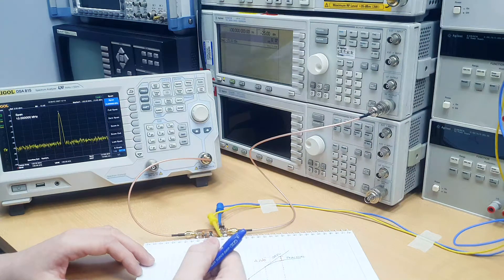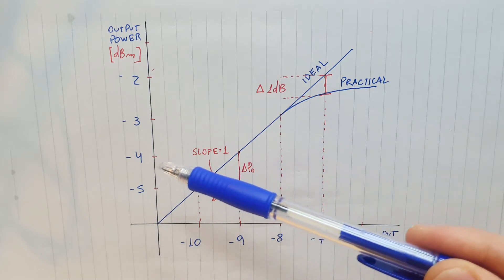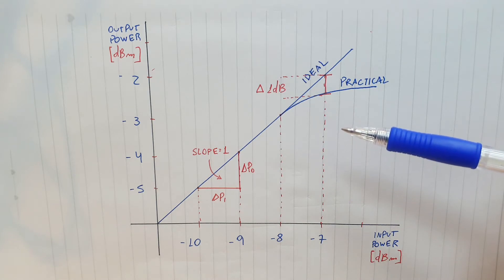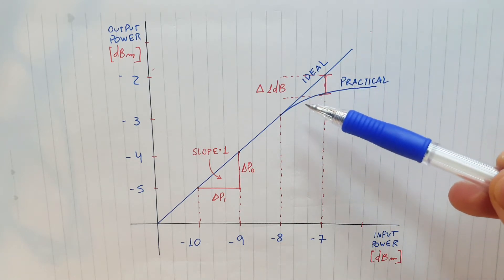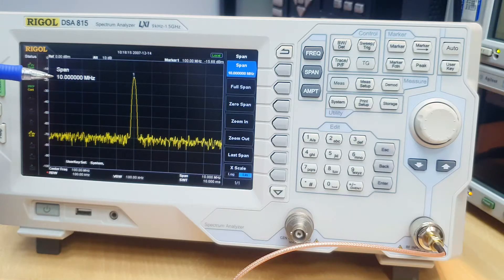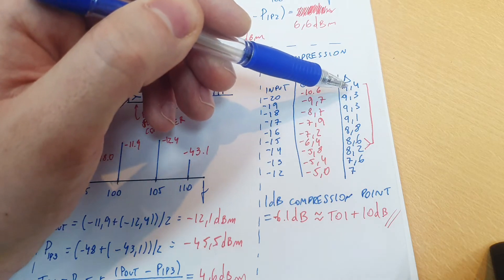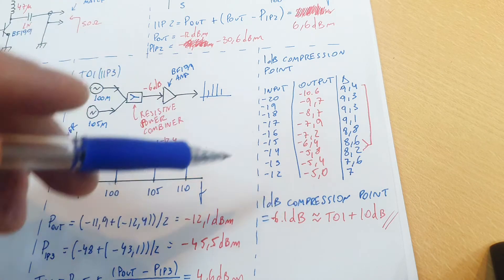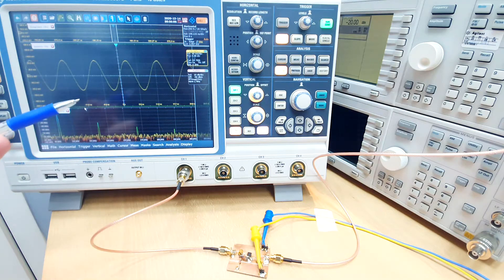Characterization of an RF amplifier - 1db Compression Point - part 2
In this video Gregory presents the concept behind the 1db Compression Point of an RF amplifier.

The measure is performed using a Signal Generator and a Spectrum Analyzer.

The relation with large-signal behavior is explained and the non-linear distortion the occurs after the 1db compression point is show in the time domain with an oscilloscope. On the scope, FFT is used to show the increase in harmonic power when the input/output power approach compression.